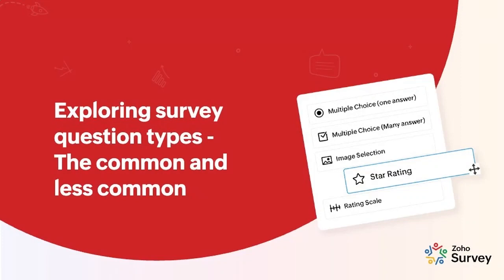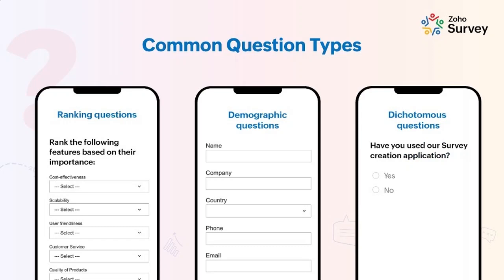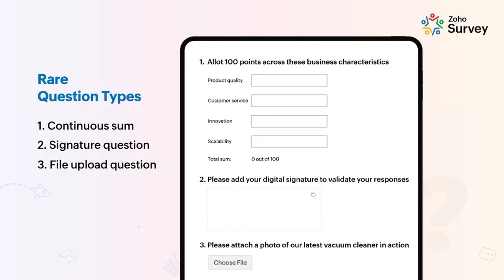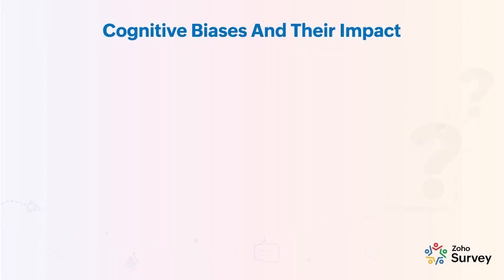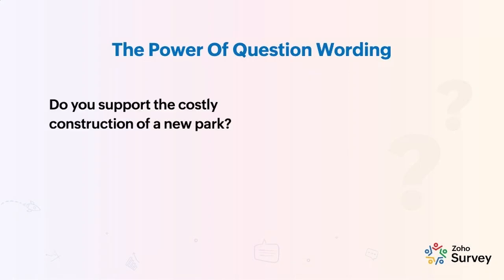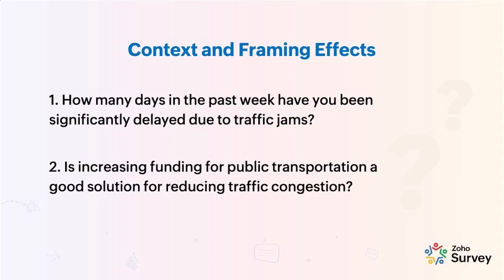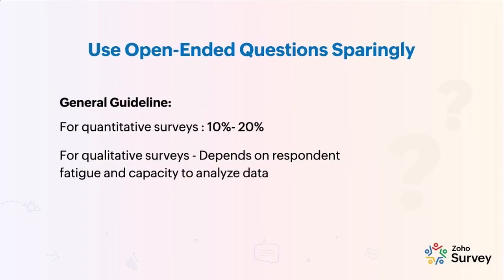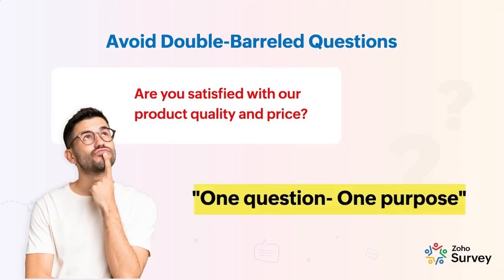The Art of Question Design: Crafting Effective Surveys for Maximum Response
Unlock the secrets of impactful surveys with 'The Art of Question Design' webinar! Learn to craft compelling, effective surveys that captivate and engage, ensuring maximum responses. This can help you elevate your skills, gain invaluable insights, and transform your approach to survey creation.